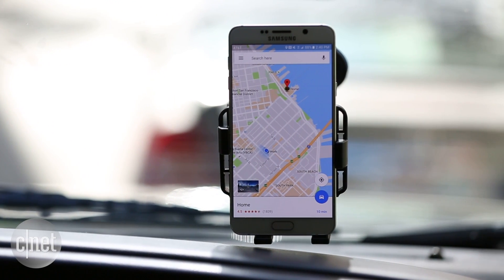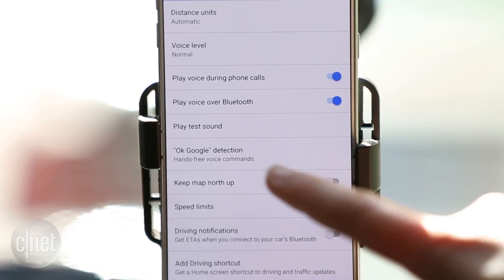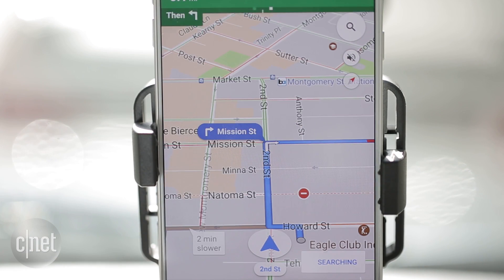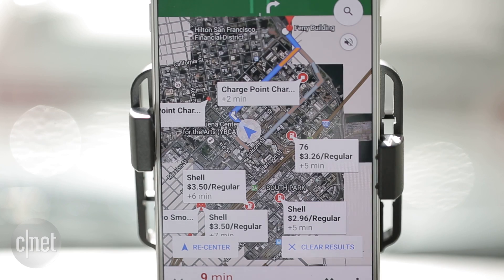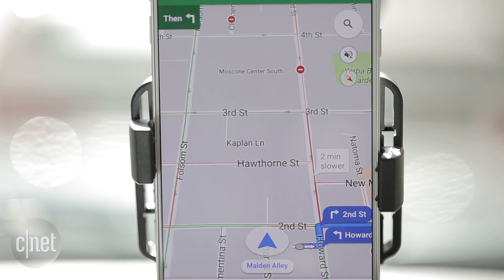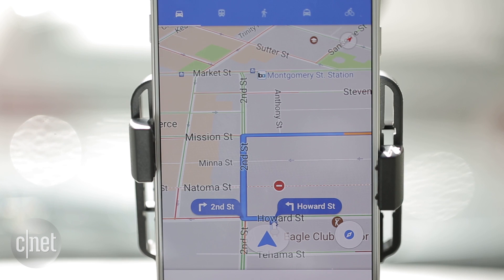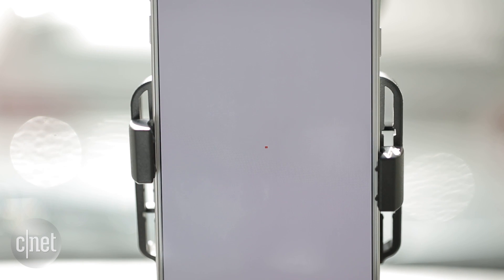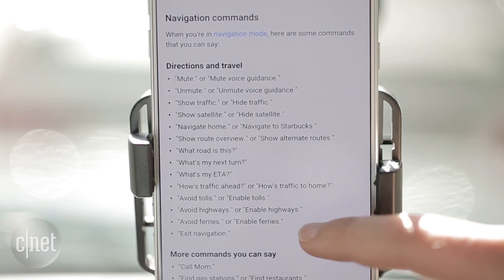How to use Google Maps hands-free (Tech Minute)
This is how to use Google Maps by talking to your Android phone.